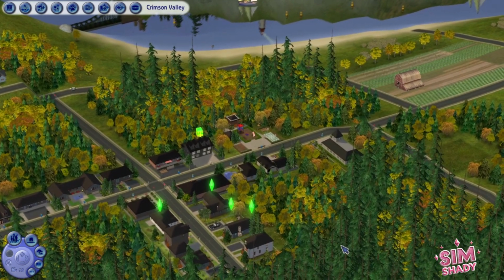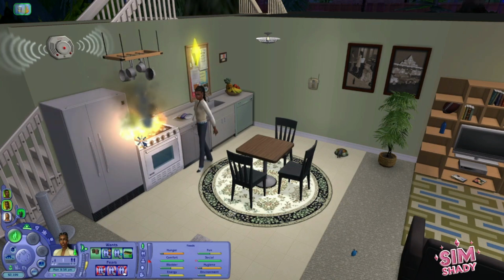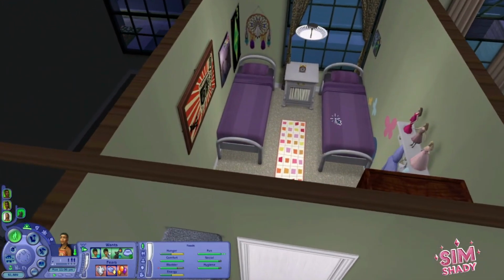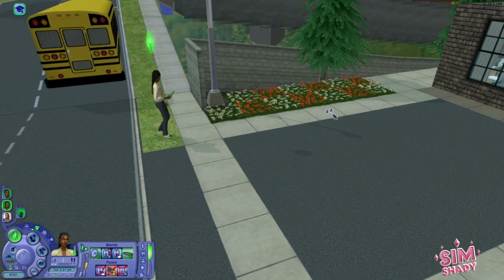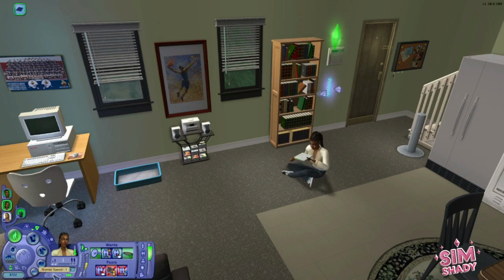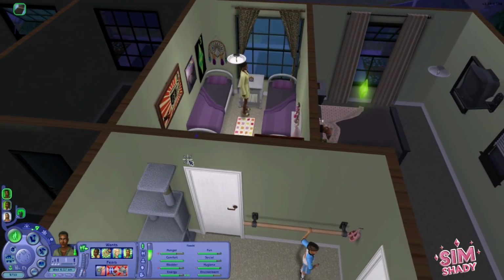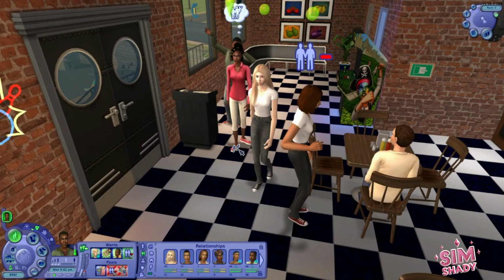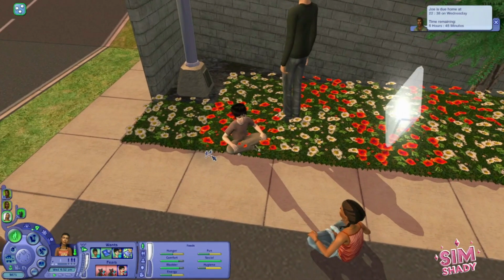Sims 2 Let's Play - Crimson Valley - Meet the Johnson Family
Today we meet the Johnson family who consist of Joe the single father who owns the local burger joint in Crimson Valley, and his two daughters Elodie and Amber. Elodie is a teen who wants to have fun and has big dreams of becoming a professional dancer. Amber is an outgoing kid who wants to make friends with other children in the neighborhood. Will Joe be able to equally manage his family life while building up the reputation of his restaurant?